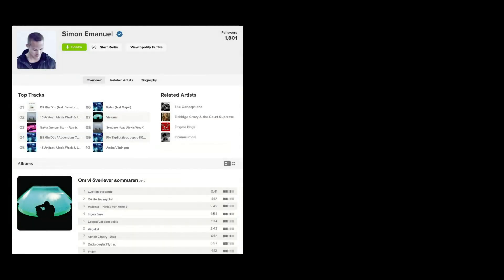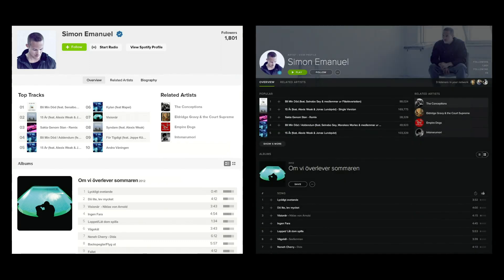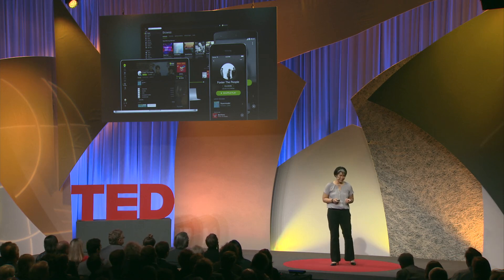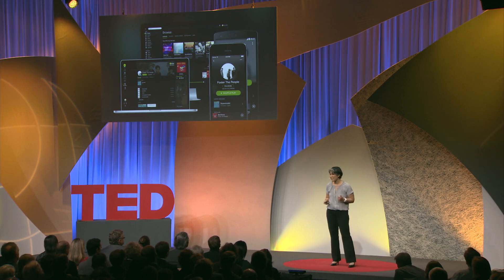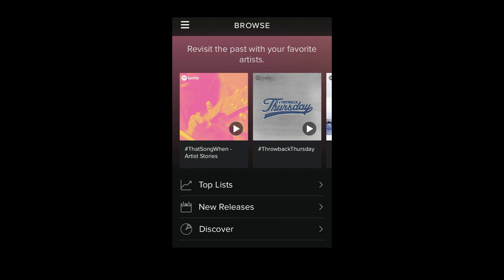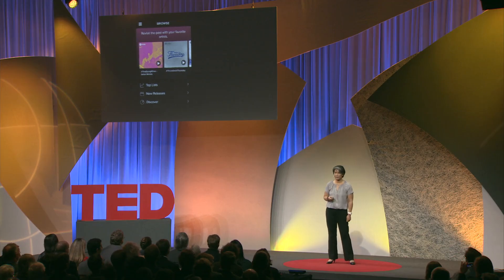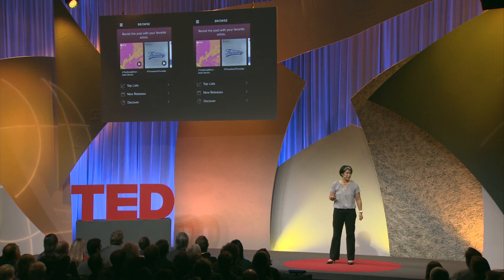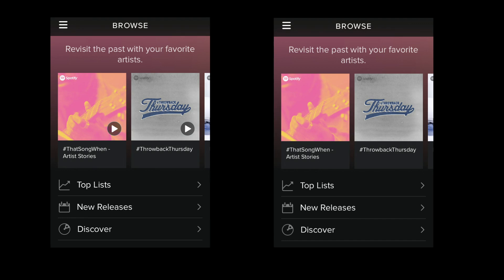Rochelle King: The complex relationship between data and design in UX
Engineering a website is equal parts vision and adaptation...responding both to how users navigate the site and what new goals of the organization have emerged. Rochelle King, the senior designer at Spotify, was recently challenged to combine the many mismatched interfaces of Spotify into a single harmonious layout. She walks us through the process of redesigning a major website, revealing best practices for navigating the relationship between designers, data, and the people for whom it is built.

Rochelle is Global VP of User Experience and Design at Spotify, where she manages the teams that are responsible for user research and designing the product experience at Spotify. Prior to Spotify, Rochelle was VP of User Experience and Product Services at Netflix, where she managed the Design, Enhanced Content, Content Marketing and Localization teams. Collectively, these groups were responsible for the UI, layout, meta-data (editorial and visual assets) and presentation of the Netflix service internationally across all platforms. Rochelle has over 14 years of experience working on consumer facing products.

About the TED Institute: We know that innovative ideas and fresh approaches to challenging problems can be discovered inside visionary companies around the world. The TED Institute helps surface and share these insights. Every year, TED works with a group of select brands to identify internal ideators, inventors, connectors, and creators. Drawing on the same rigorous regimen that has prepared speakers for the TED main stage, TED Institute works closely with each partner, overseeing curation and providing intensive one-on-one talk development to sharpen and fine tune ideas.

Follow more business thinking worth sharing from TED at roi.ted.com